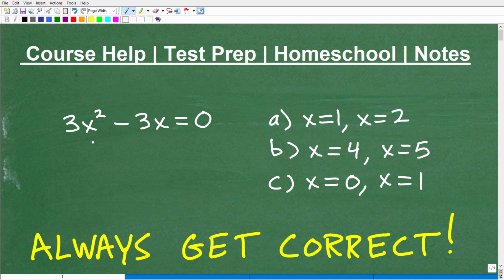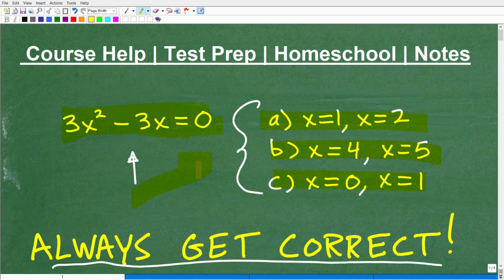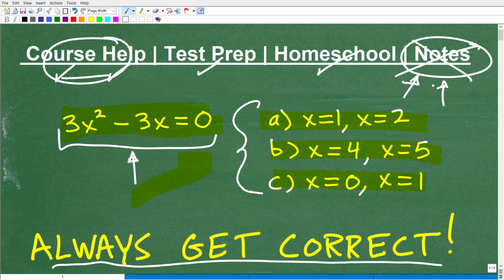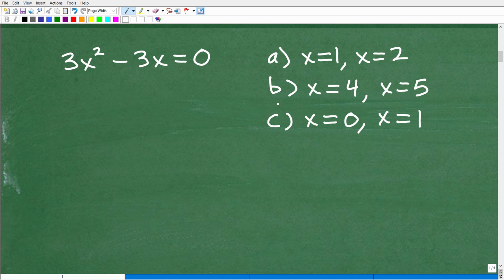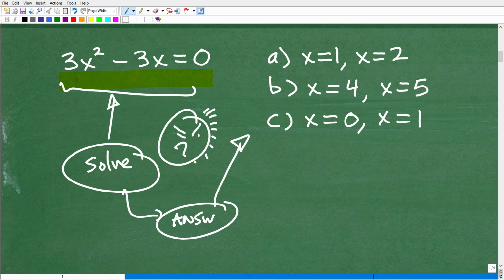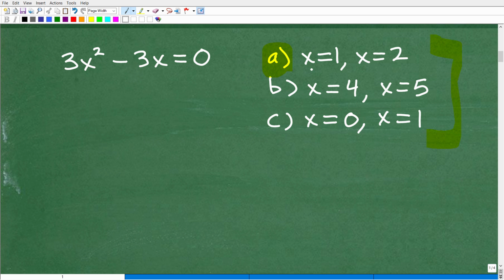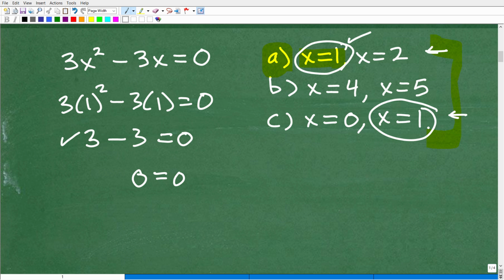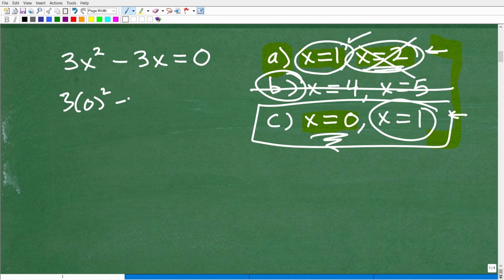Equation Problems – Get Correct 100% of the Time!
How to always get multiple choice math equation problems correct- perfect tip for anyone taking a math test.  For more math help to include math lessons, practice problems and math tutorials check out my full math help program